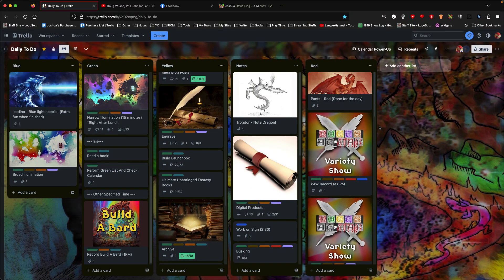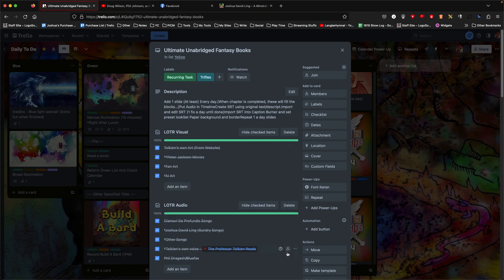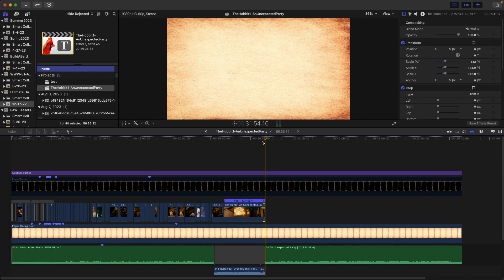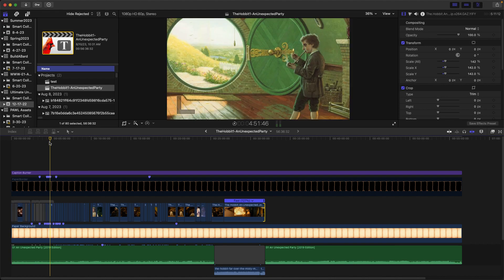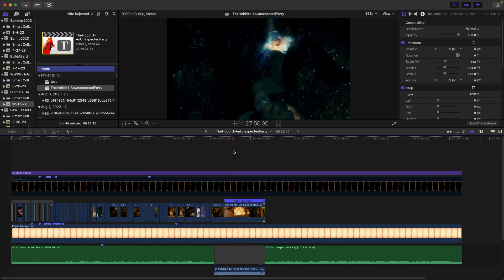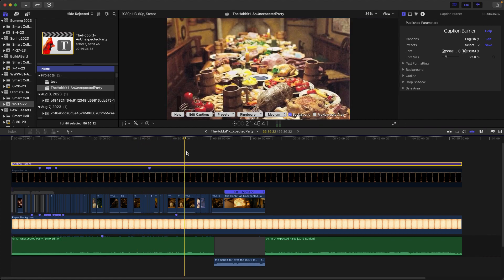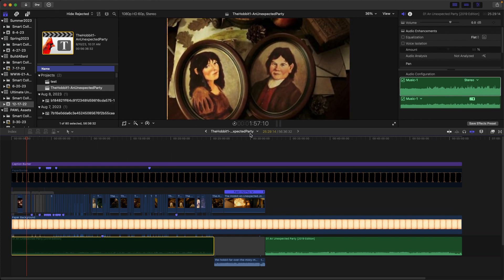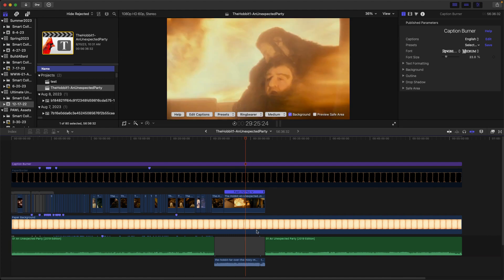My Entire Process Part 5 - Ultimate Unabgridged Fantasy Books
Making an unabridged visual Hobbit book for my family.